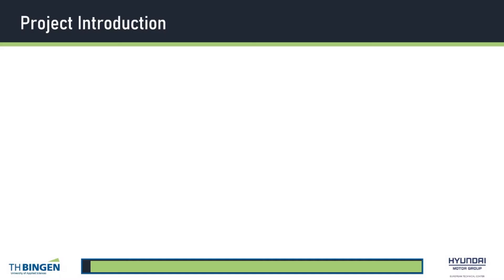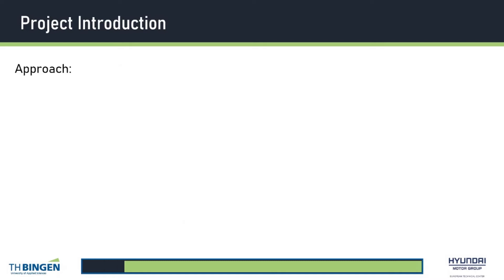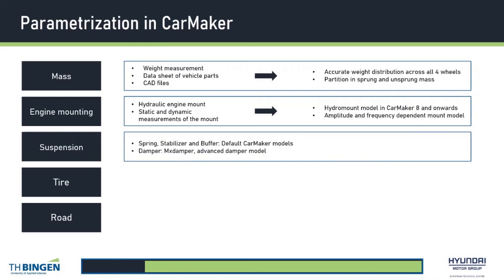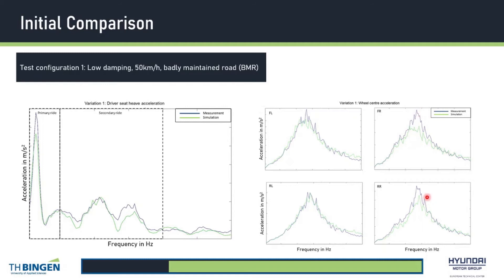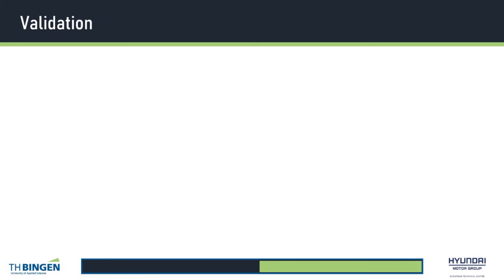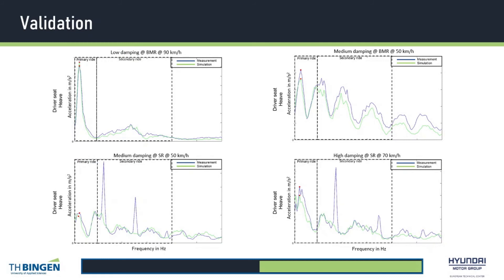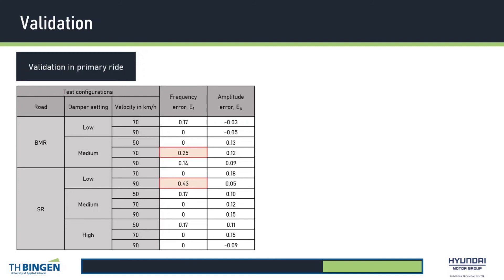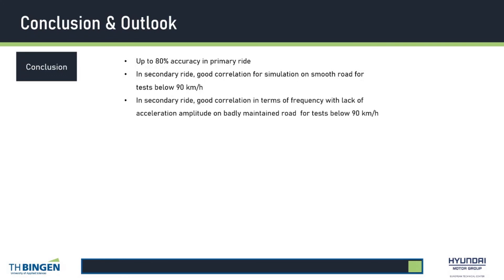Ride Comfort Simulation in CarMaker: Development of a test procedure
Apply & Innovate – TECH WEEKS:
TECH WEEK 5 | Vehicle Dynamics, Driving Dynamics and Ride Comfort

Full title of the presentation: Ride Comfort Simulation in CarMaker: Development of a test procedure to support vehicle testing by real-time capable virtual methods
Speaker: Thana Seelaraj Baiskaran, Bingen Technical University of Applied Sciences in cooperation with Hyundai Motor Europe Technical Center GmbH